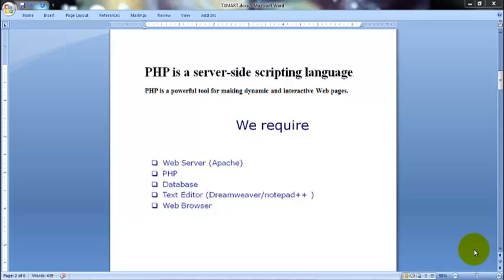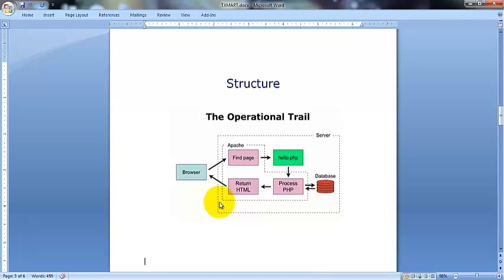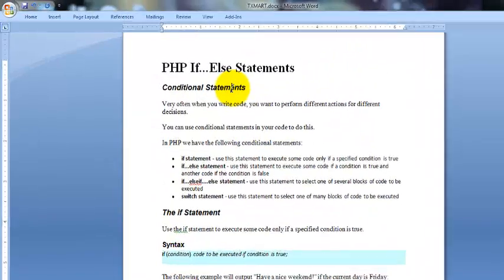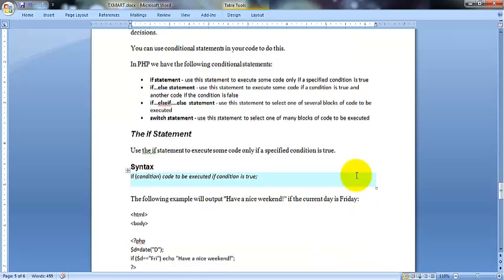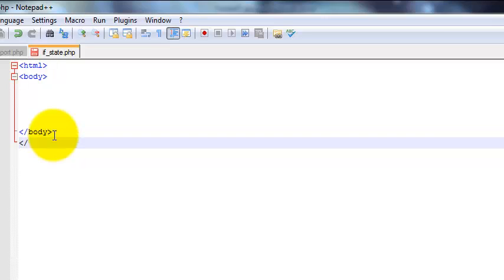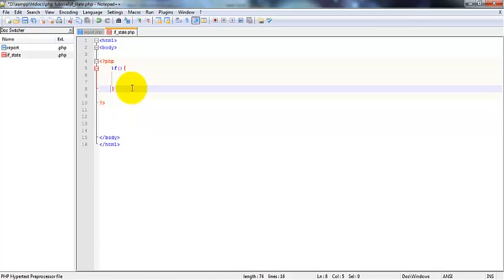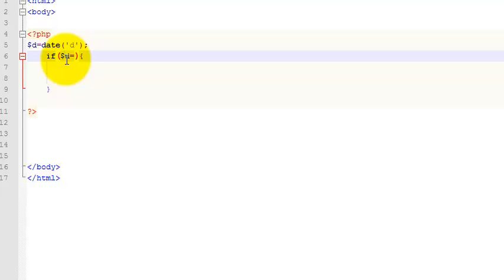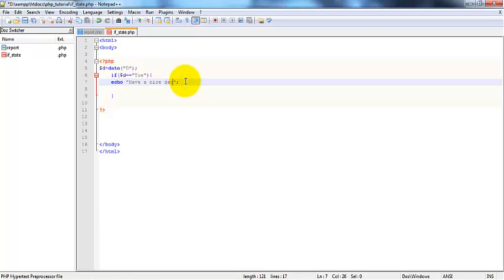PHP conditional Statement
We will work here if else statement for beginner.